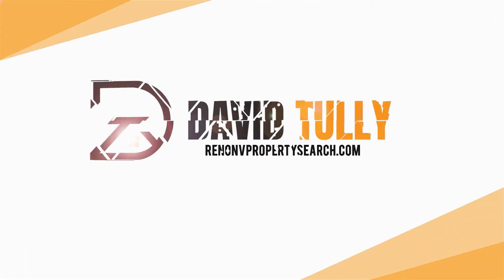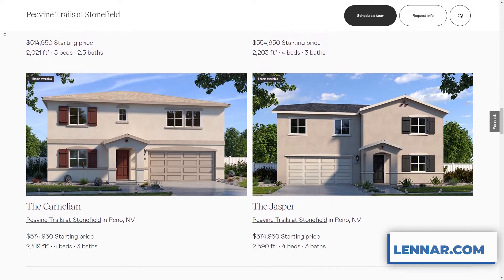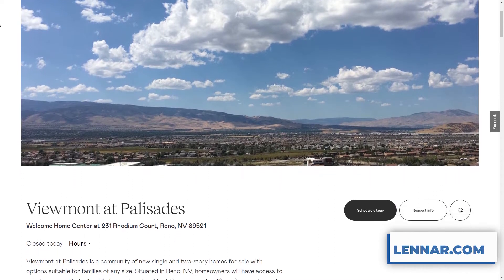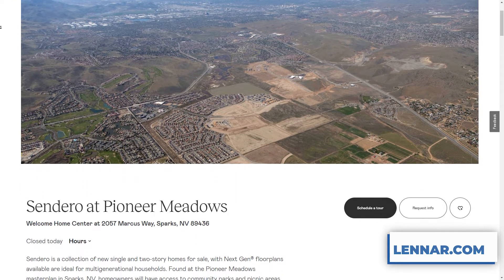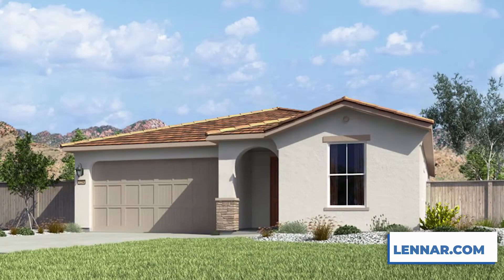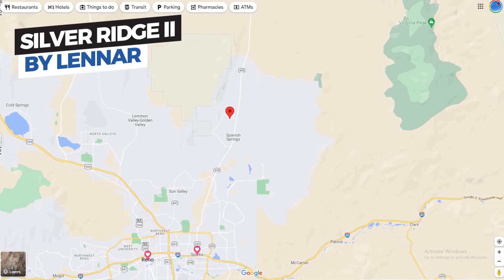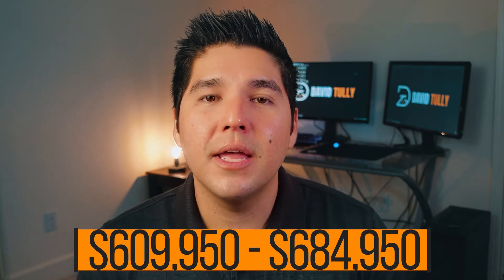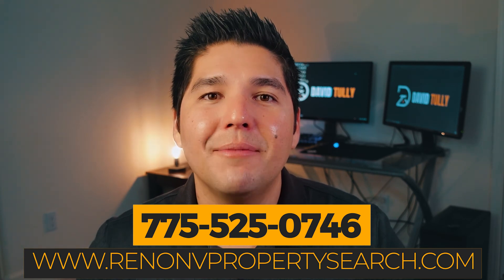Lennar Homes in Reno and Sparks Nevada - New Homes in Reno and Sparks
If you're looking for a new home in the Reno and Sparks Nevada area, I highly recommend that you check out the Lennar Homes in Reno and Sparks. They have a lot of really great communities, from Stonefield, Kiley Ranch, Silver Ridge II, and more!

👋 What is your home worth?

📲 I have so many people contacting me who are trying to move to Reno & Sparks. If you're thinking about moving to Reno or Sparks and need some help, just reach out.

Reach out Day/Nights/Weekends or whenever you want,  I never stop working for you!!

David Tully
405 Marsh Ave Office 311

I am a licensed real estate agent in the State of Nevada. My license number is S.173673. I am with eXp Realty in Reno.

0:00 Intro
0:44 Stonefield by Lennar
2:15 Viewmont at Palisades by Lennar
3:42 Pioneer Meadows by Lennar
5:16 Kiley Ranch by Lennar
6:55 Silver Ridge II by Lennar
8:58 Conclusion

(Join me at eXp Realty).